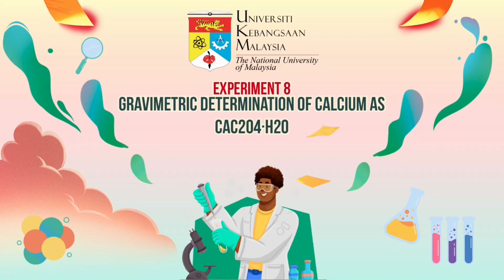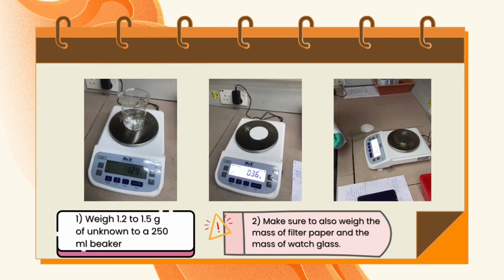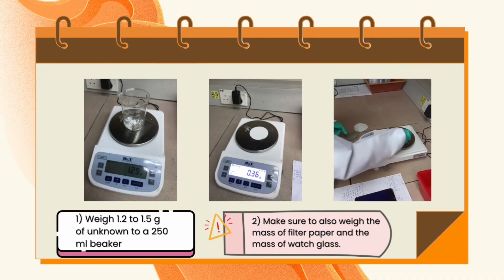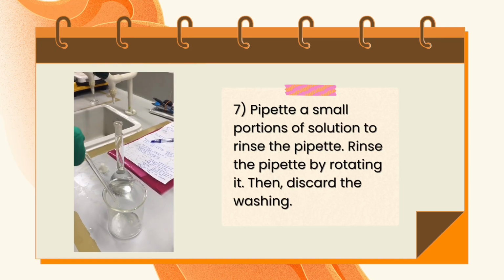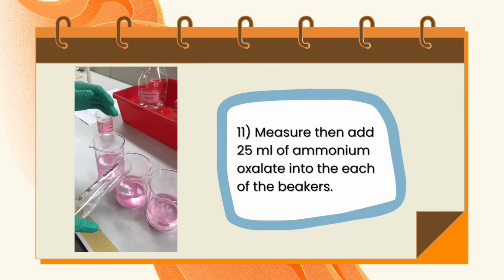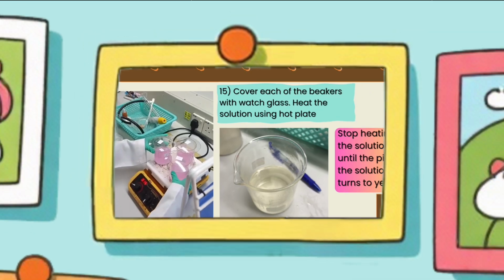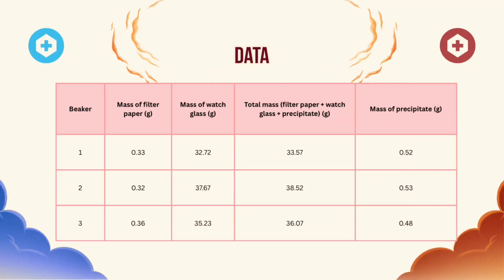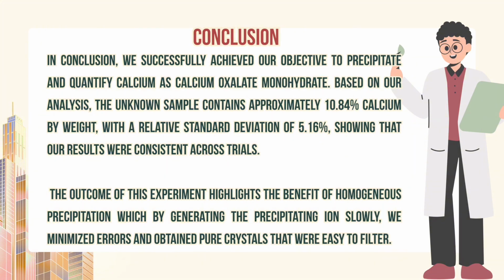VIDEO ASSIGNMENT EXP 8 - GRAVIMETRIC DETERMINATION OF CaC2O4.H20 BY GROUP C4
TO : DR. NADHIRATUL FARIHIN
FROM : NUR SYAHIRA NADHIRAH, NUR FARAH NAJWA AND MUHAMMAD FAIRULZATUL HIFZHAN.